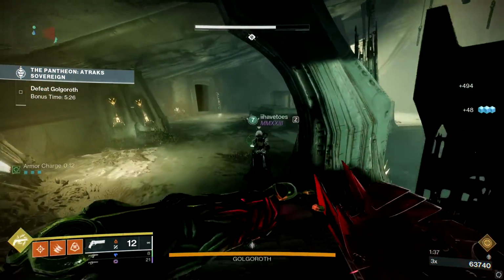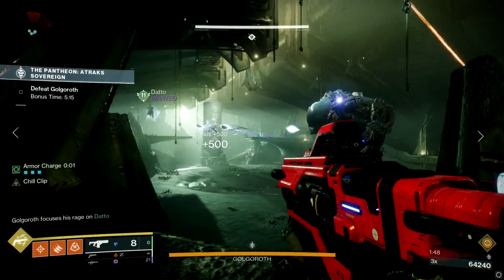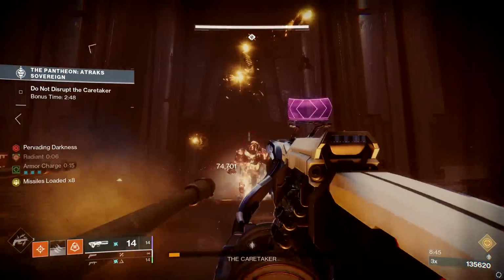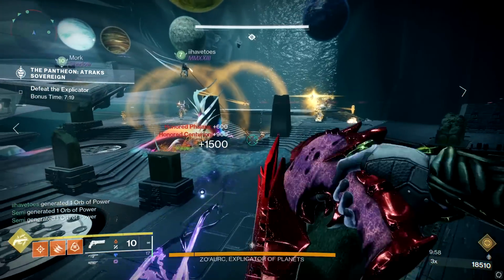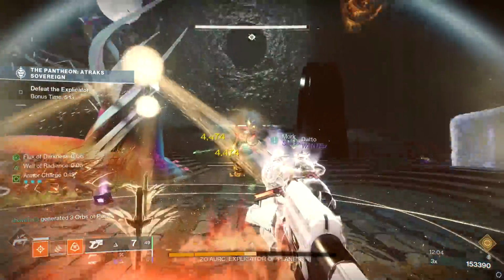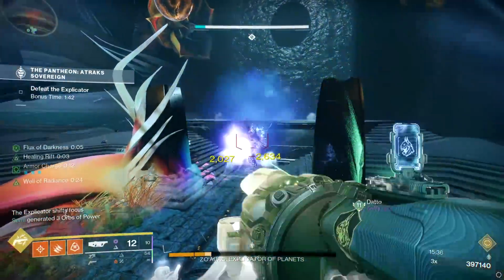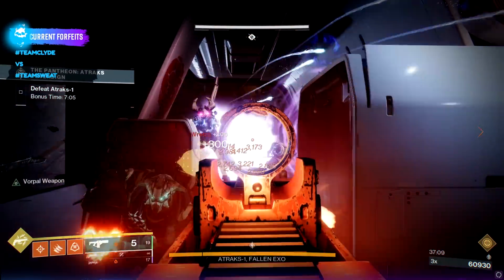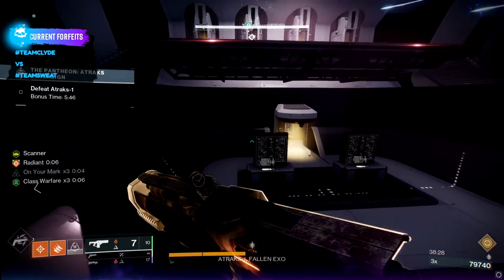The Pantheon LOADOUTS Guide (Atraks Sovereign Week 1) Destiny 2